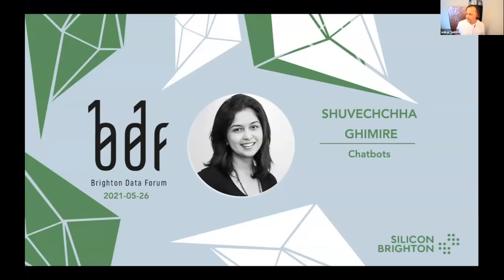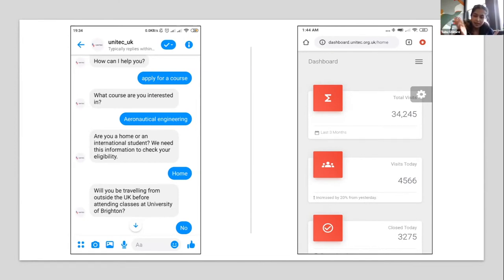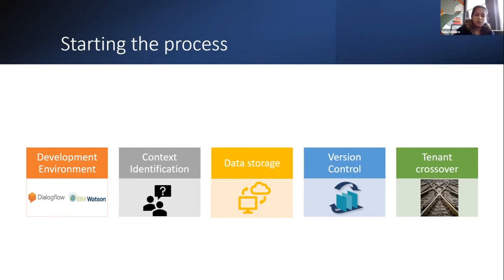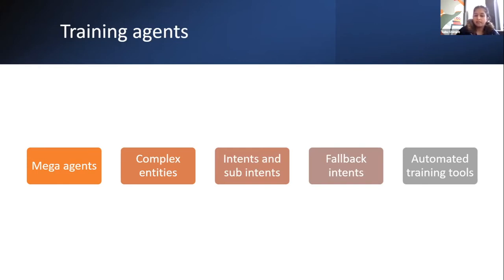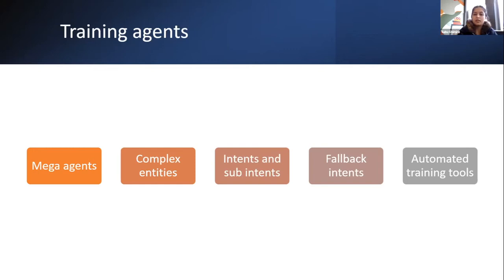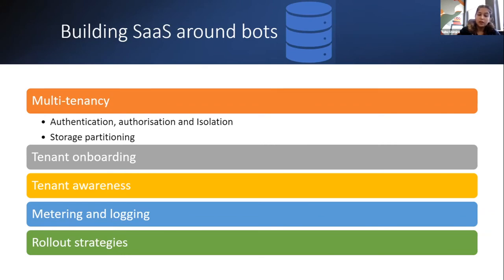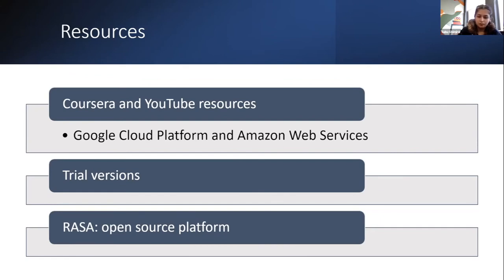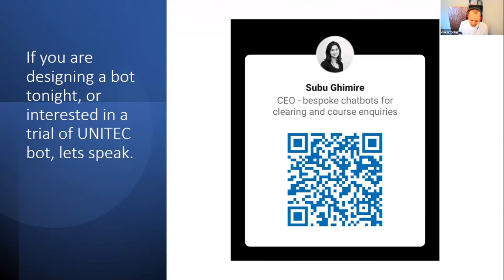Shuvechchha Ghimire - Chatbots